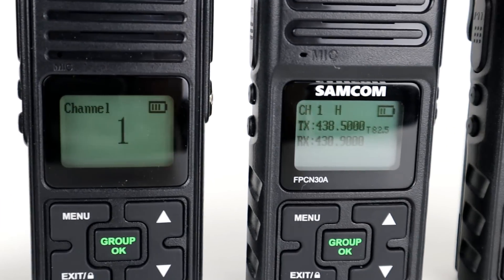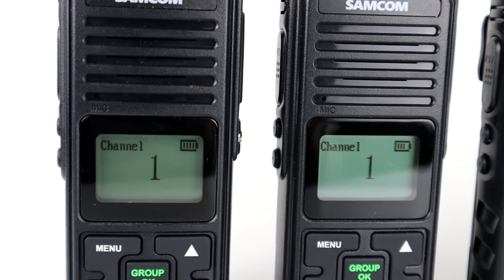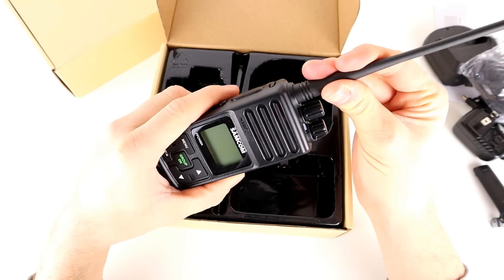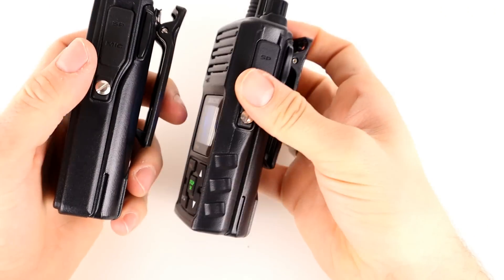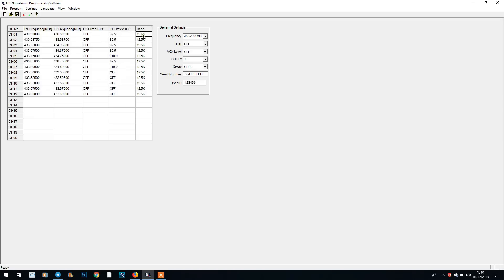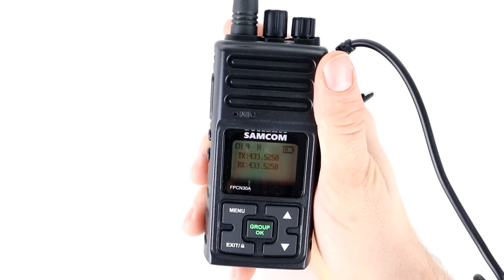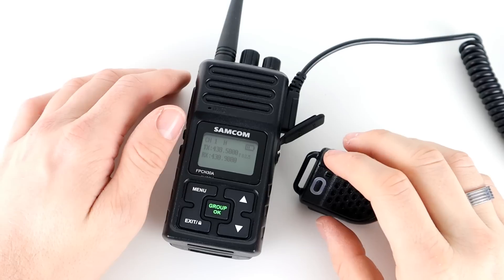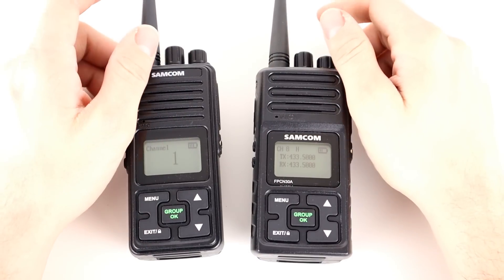Samcom FPCN30A Group Function Radio Review & Test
►Zello: RMComms